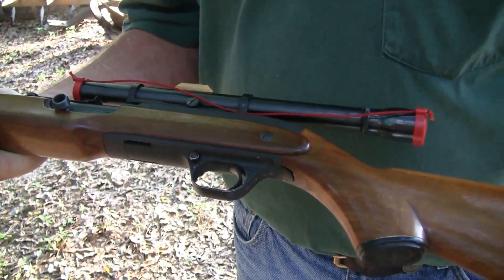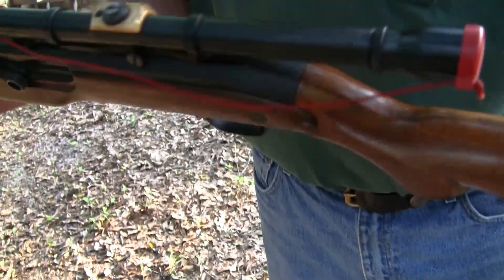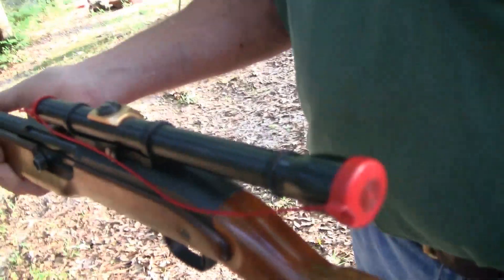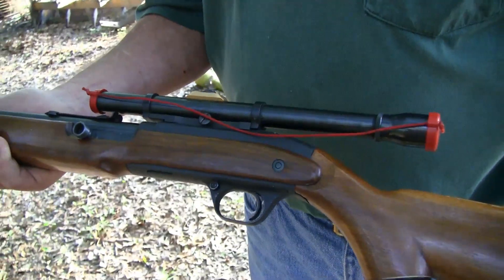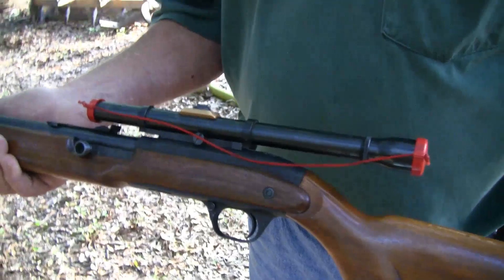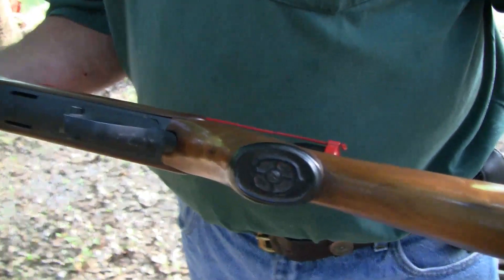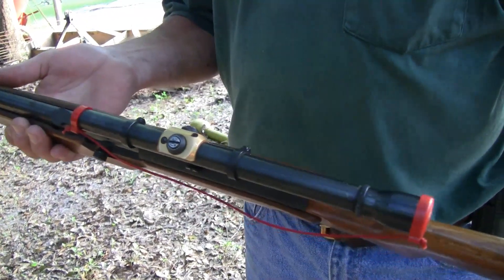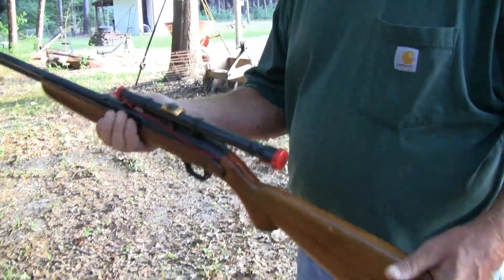JC Higgins Model 30 Semi-Auto .22 Rifle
Nice vintage original set up.  Was a Hi-Standard rifle sold as a package by Sears.  Scope is a Weaver with the JC Higgins stamp.  Red retractable sling, that matches the covers, in stock that looks like was never pulled out.